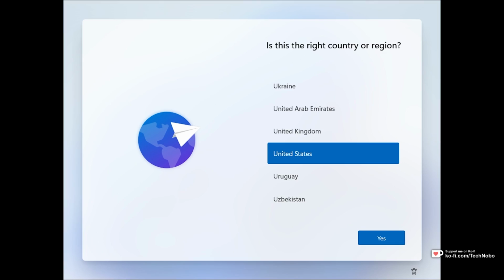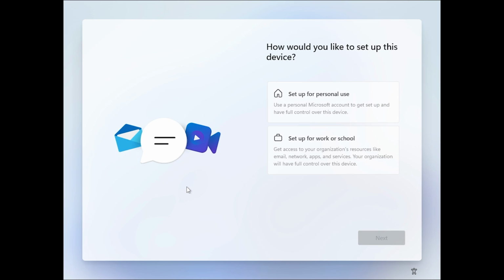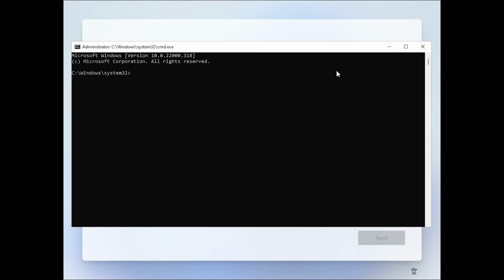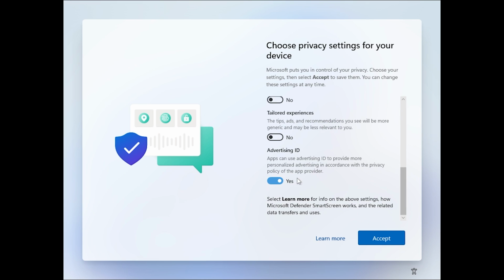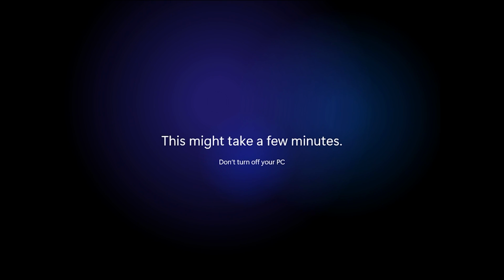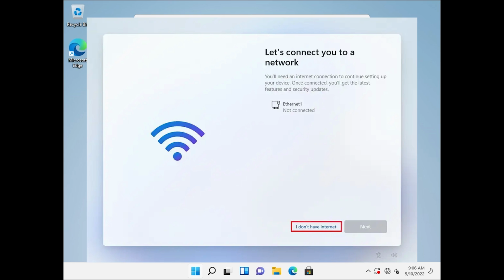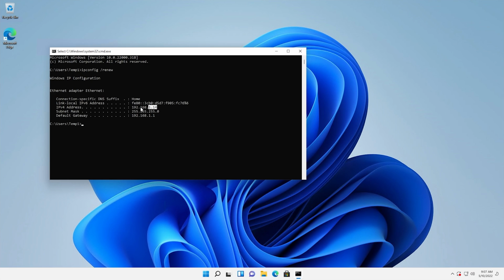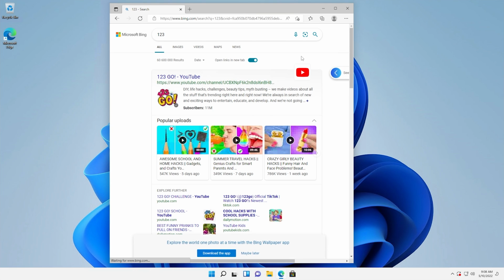Install with NO Microsoft Account | Windows 11 Updated Local Account Guide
Want to install Windows 11 without a Microsoft account? While it is getting more difficult, this guide shows you the easiest way to do this, with updated methods.

Timestamps:
0:00 - Explanation
0:44 - Disconnect from the internet (Or disconnect via CMD)
2:00 - Skip "Let's connect you to a network" Windows 11
2:35 - Reconnect to the internet
3:09 - Avoid linking Windows and your Microsoft Account